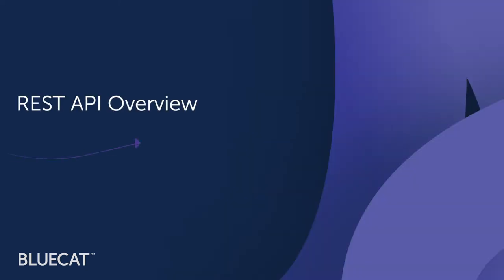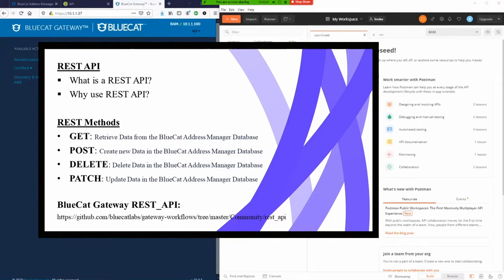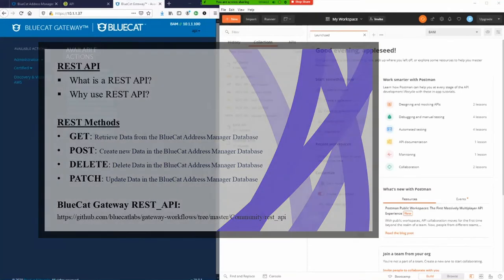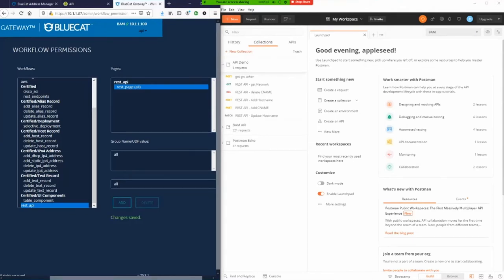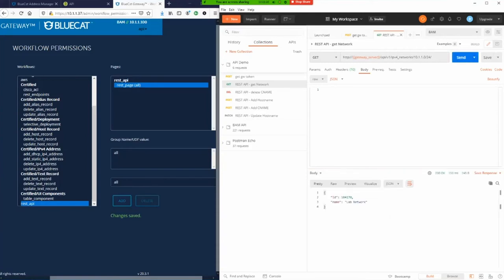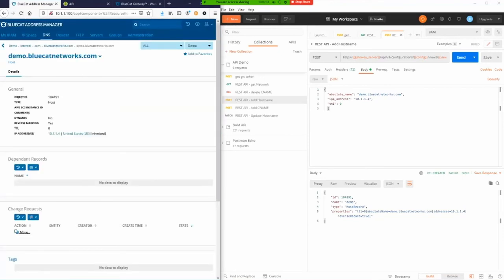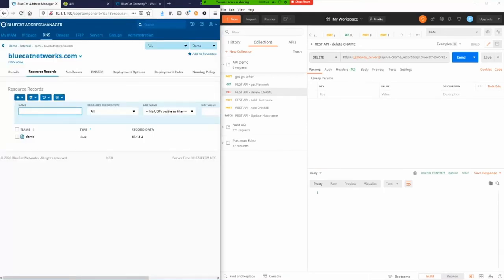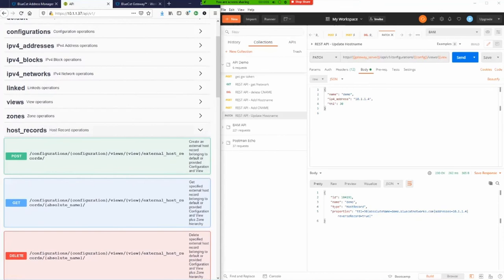Use REST API to add, change, and delete information in BlueCat Address Manager using BlueCat Gateway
To support the rapid development of turn-key integrations with existing technology investment, BlueCat supports REST APIs to access data in BlueCat Address Manager. The Address Manager API makes Address Manager accessible to any system that has standard network or Internet access. In this video, learn about read and write functions supported by the Address Manager API and executed through BlueCat Gateway.